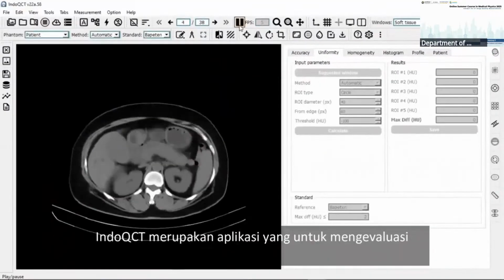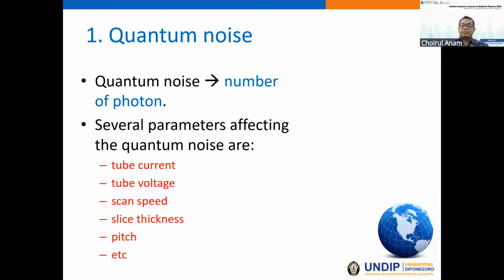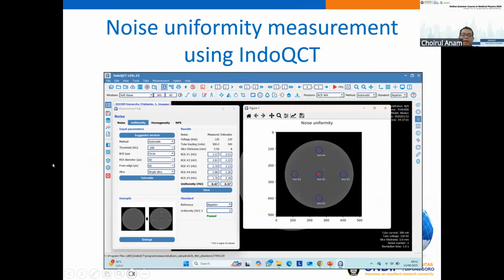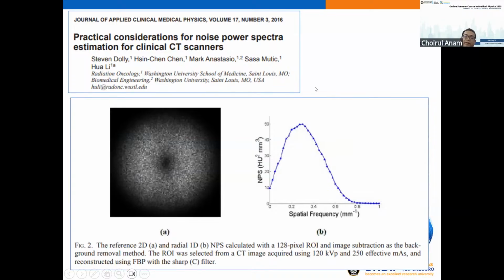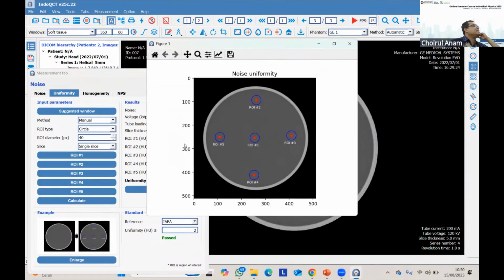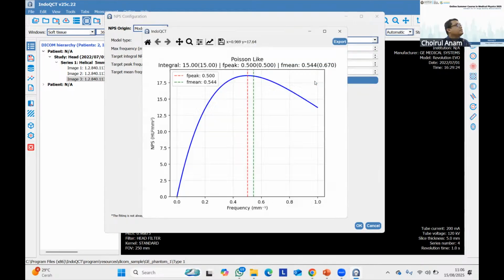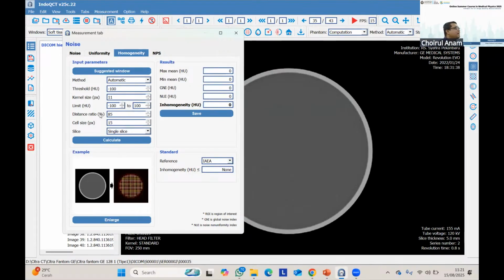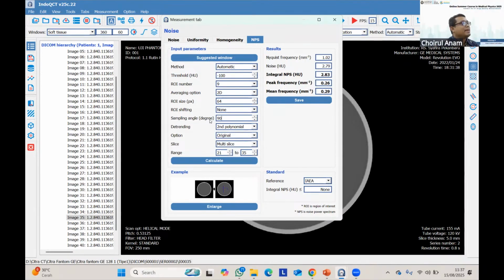UNDIP Summer Course in Medical Physics 2025 - Day 4 Session 1